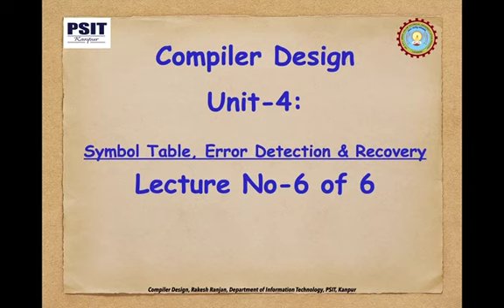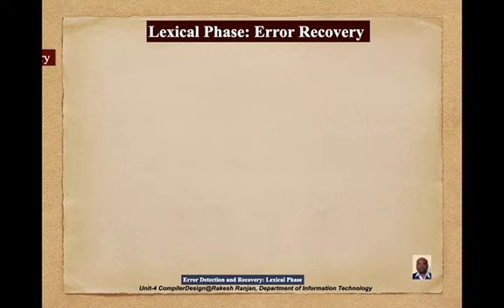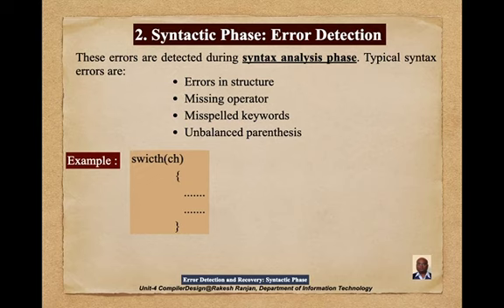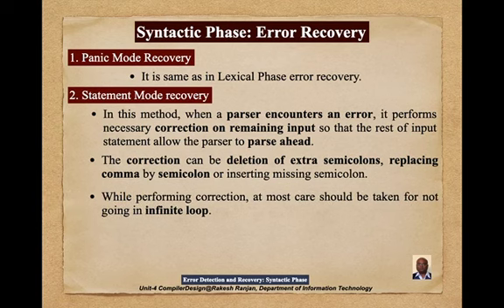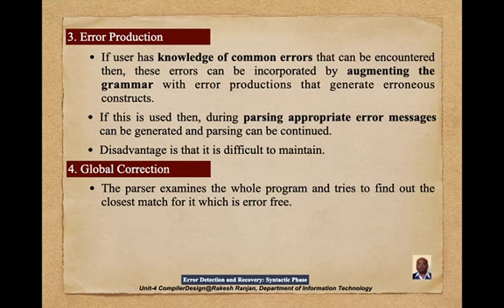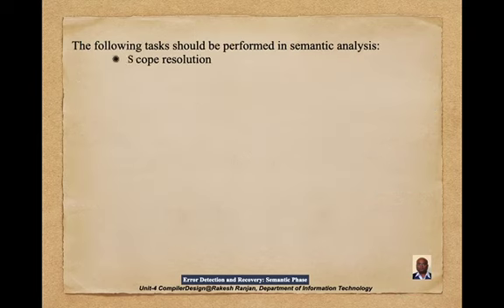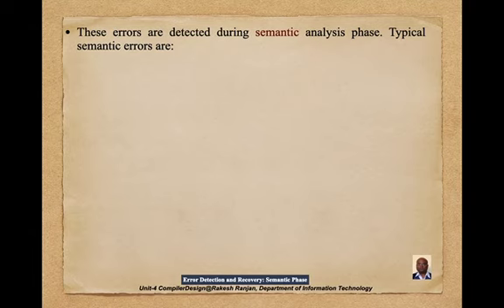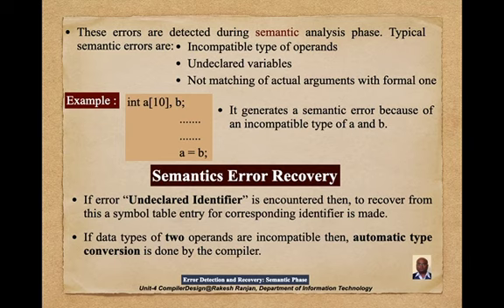Compiler Design Unit-4 Error Detection & Recovery for Different Phases(6 of 6)